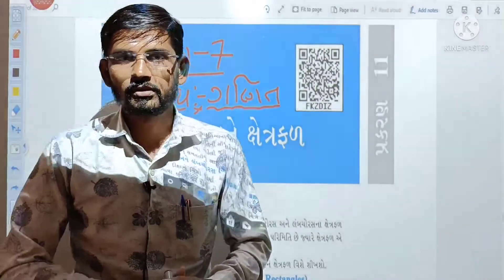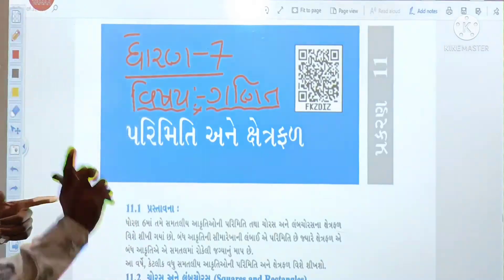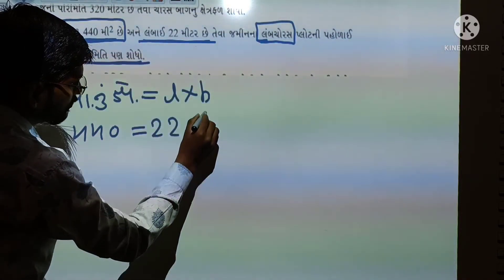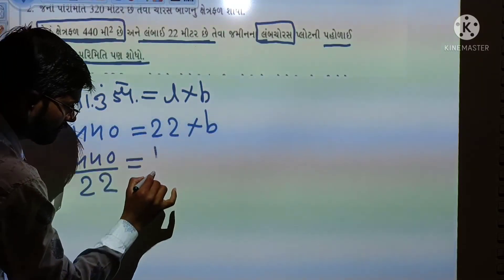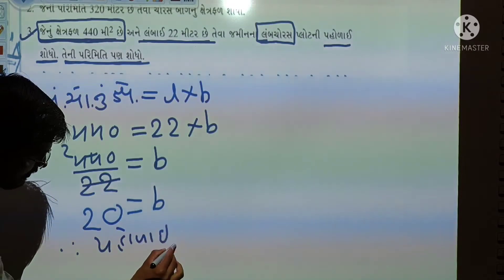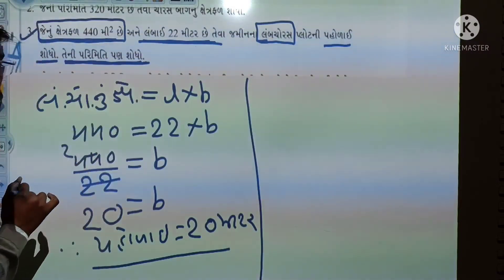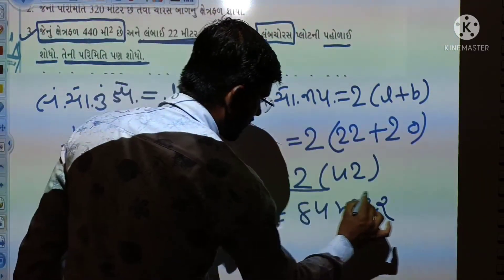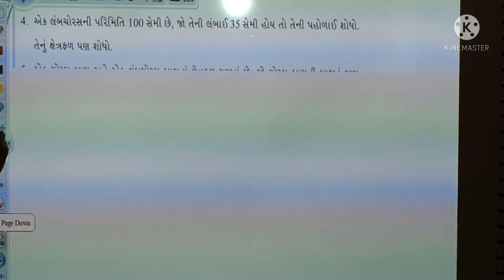STD-7 MATHS, SEM-2,CH-11 પરિમિતિ અને ક્ષેત્રફળ,સ્વાધ્યાય:-11.1 પ્રશ્ન-3 અને 4 BY KHODIFAD SANDIP SIR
@ તમામ ચેપ્ટરનું પ્લેલિસ્ટ માટે નીચે ક્લીક કરો @